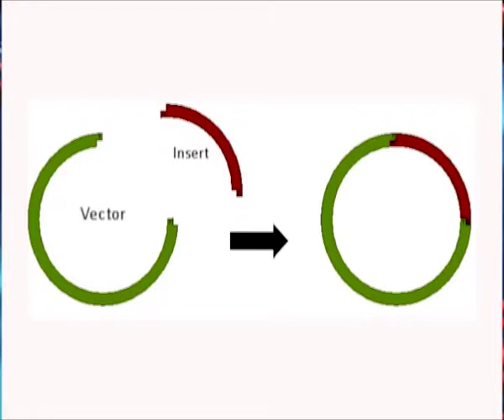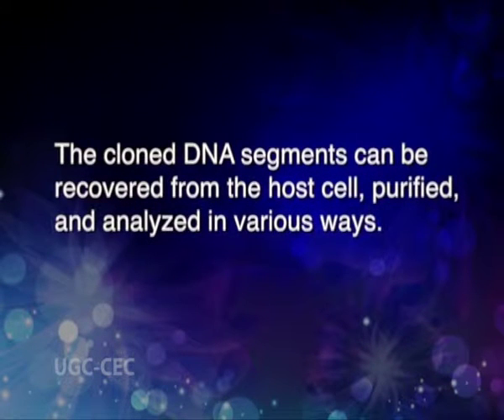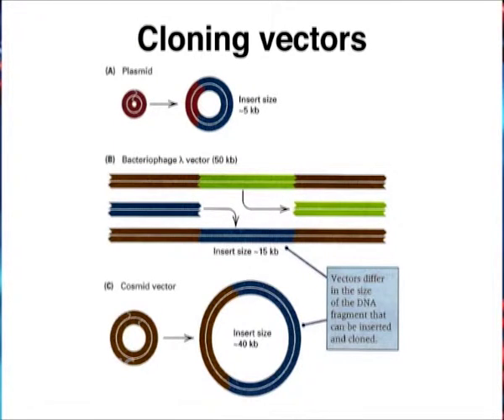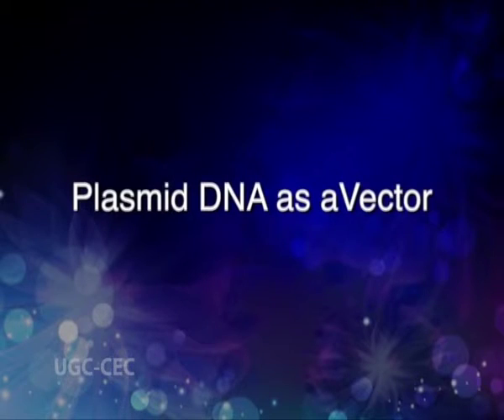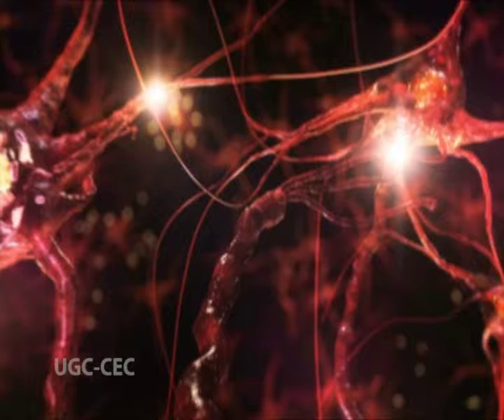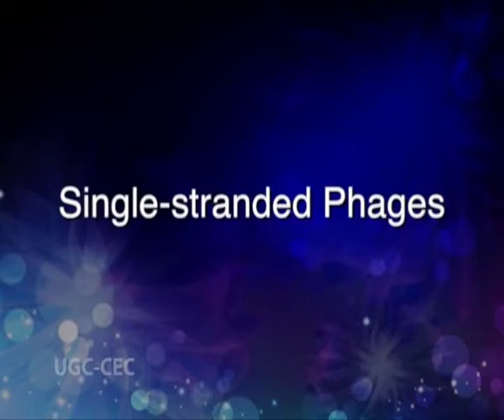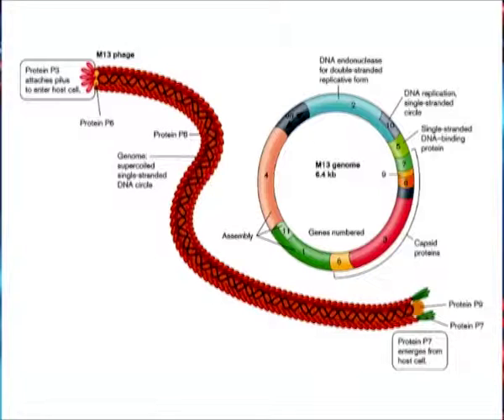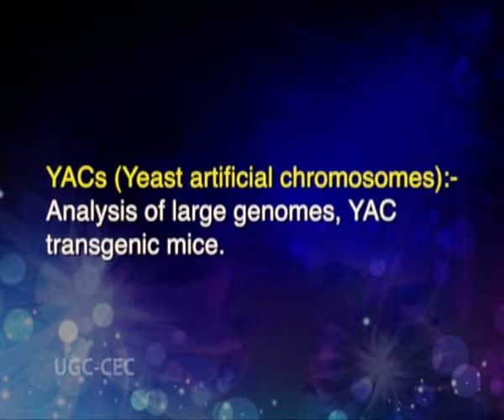Cloning Vectors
Subject :lifescience
Course  :BSc. IIIrd YEAR